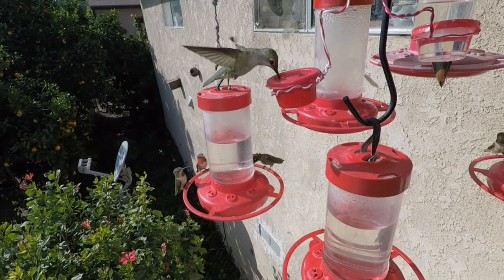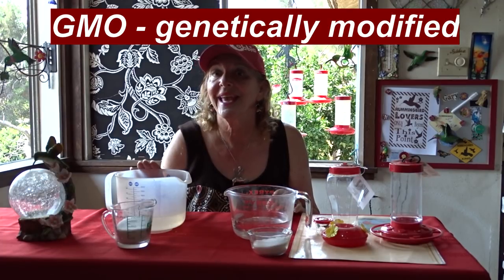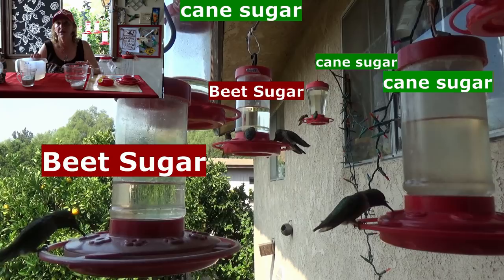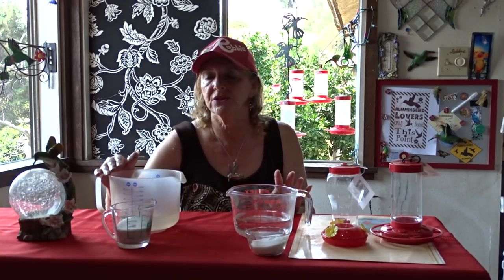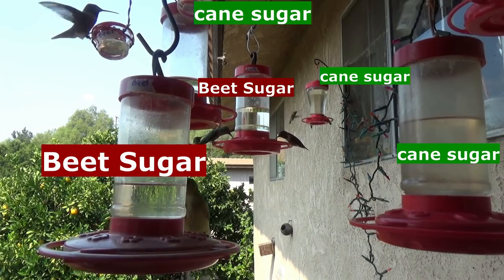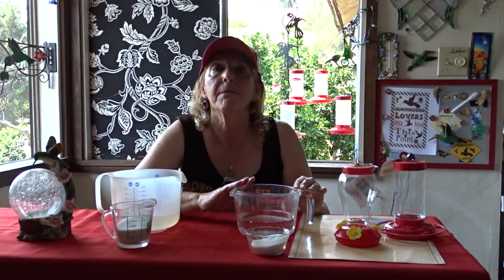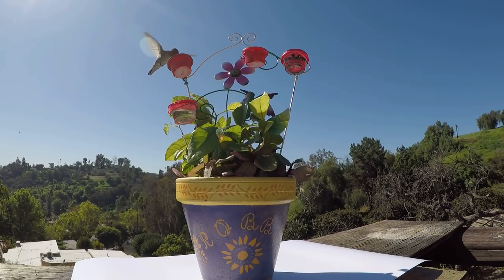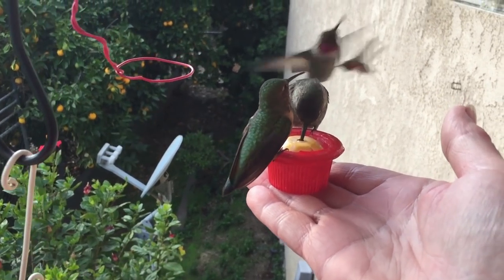Easy HUMMINGBIRDS Feeder DIY Food | How to Make Hummingbird Nectar Recipe | BIG REVEAL Cane OR Beet?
I make my own hummingbird food Easy formula nectar for our now 1000's of hummingbirds that live here, easy recipe of  1/4 cups white sugar and 1 cup of water but which do you think they like, I finally found out.  I did a Test as to which sugar the hummingbirds will drink or eat, not eat, and which is GMO, what do you think.  Well, you may be surprised, I WAS! White Granulated Sugar it's healthy for hummingbirds because it's similar to their natural diet.  Hummingbirds consume about half their body weight in bugs and nectar, feeding every 10-15 minutes and visiting over 1,000 flowers throughout the day. In addition to nectar from flowers and feeders, they eat small insects, beetles, ants, aphids, gnats, mosquitoes, and wasp. Hummingbirds are designed to feed for nectar-eating, evident by long bills and grooved tongues ideal for probing flowers. Sugary nectar from flowers and feeders supplies fast energy and makes up 90 percent of a hummingbird's diet.

Here is an aff. link of a great price for Solar Fountain

HUMMINGBIRDS Pick Beet OR Cane SUGAR in TEST-Easy DIY Recipe Hummingbird Nectar-Feeders SIDE By SIDE

HUMMINGBIRDS SIDE by SIDE Feeder Taste Test of DIY Hummingbird Food Recipe Nectar Beet or Cane Sugar

HUMMINGBIRDS Prove Here What is their FAVORITE Hummingbird Feeder Food Nectar to Eat in SUGAR Recipe